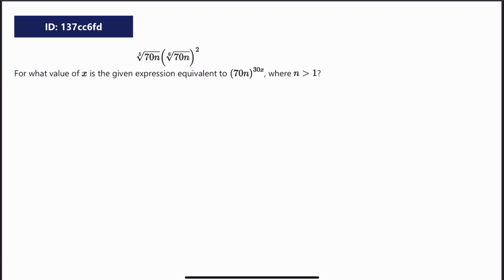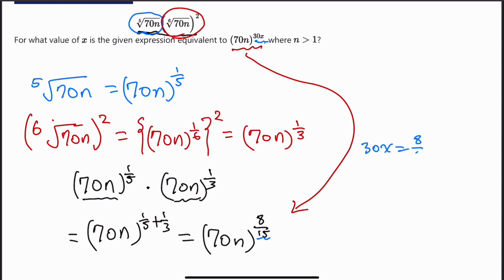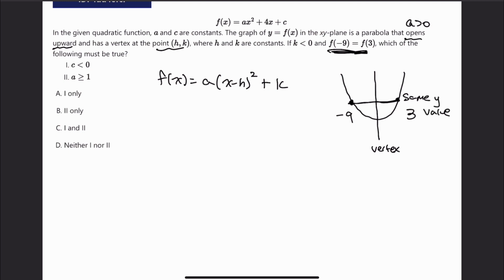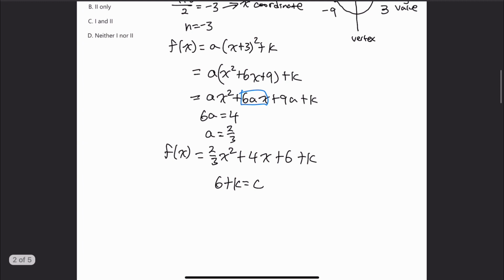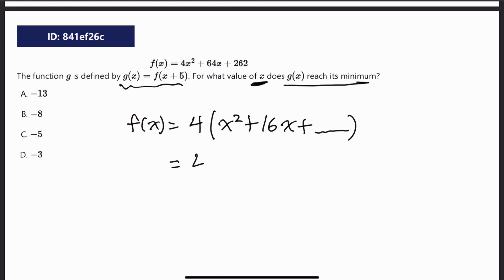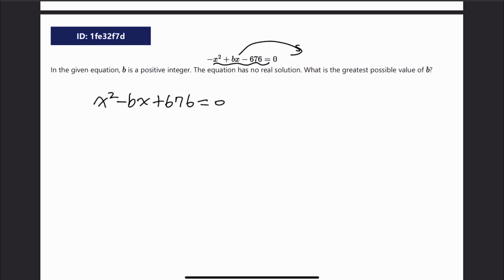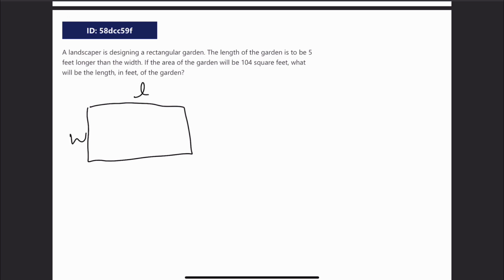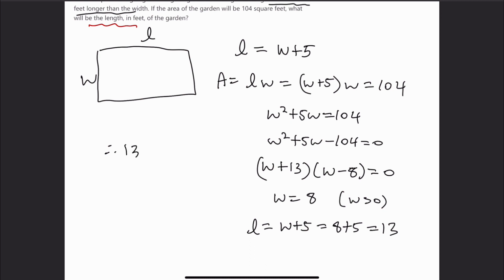Digital SAT Math Practice Questions | Advanced Math Section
In this video, I will be giving solutions to 5 difficult advanced math section of Digital SAT Math.